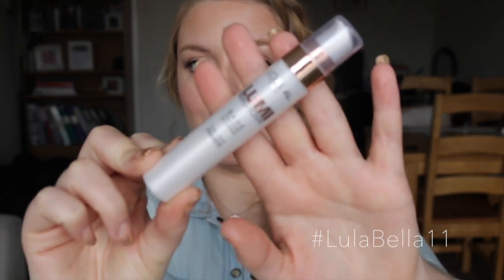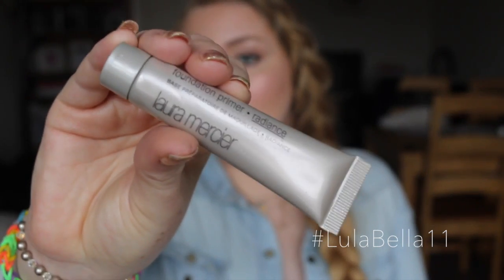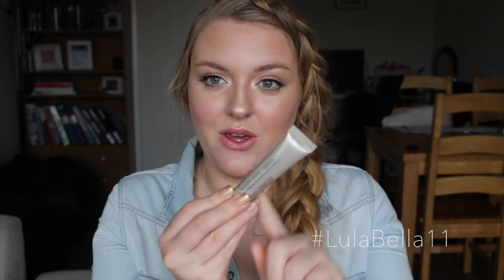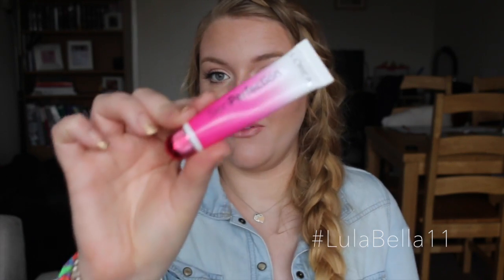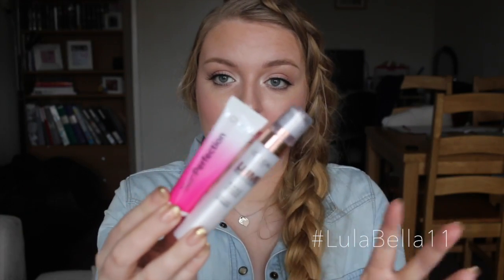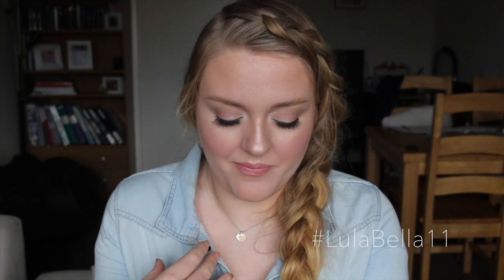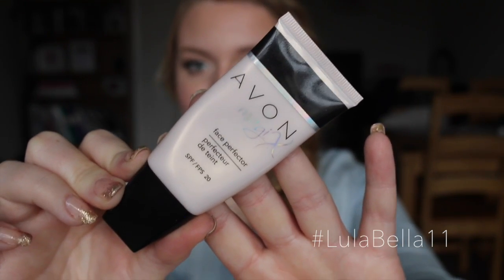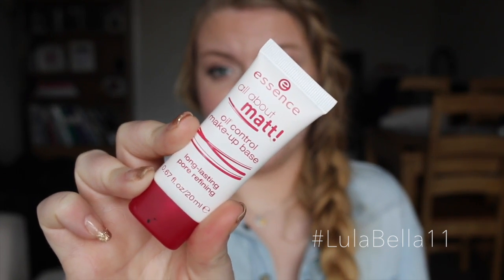My Top 5 Primers ♡ My Makeup Collection || LulaBella11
♡► Have you seen my last video? Classic Makeup with a Modern Twist ♡ Bold Liner, Orange Lip ♡ Makeup Tutorial

♡► Welcome back Beautiful, Todays video is on my Top 5 Favourite Makeup Primers from my Personal Makeup Collection... These are not in any particular order and you can def tell I like to Layer all of my Makeup Products and especially Multi Prime my Face... as you can see I love Silicon Primers that fill my Pores (as if you didn't know, I have enormous PORES) and I also like Radiant, Highlighting Primers to, to give me that beautiful glow... I hope you guys enjoy another peek into my Makeup Collection... Louise xox

♡► PRODUCTS MENTIONED:
♡ L'Oreal Skin Perfection Magic Touch Instant Blur
♡ L'Oreal Lumi Magique Primer Base
♡ Laura Mercier Foundation Primer - Radiance
♡ Avon MagiX Face Perfector
♡ Essence All About Matt Matifying Face Base